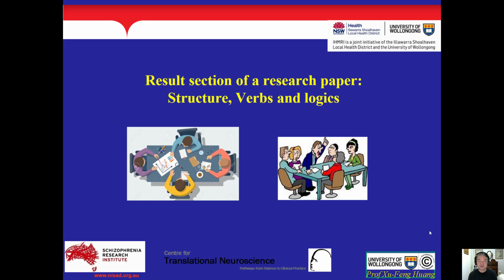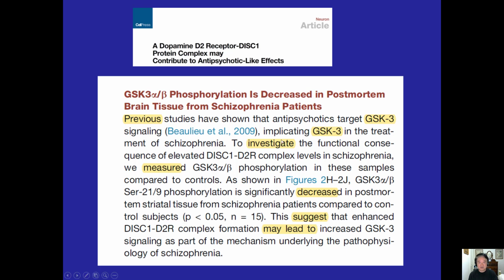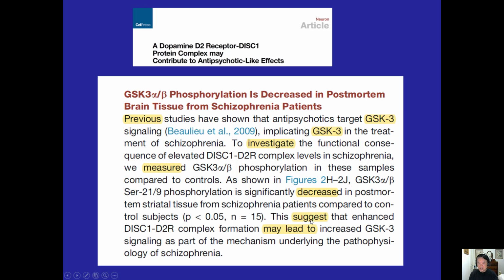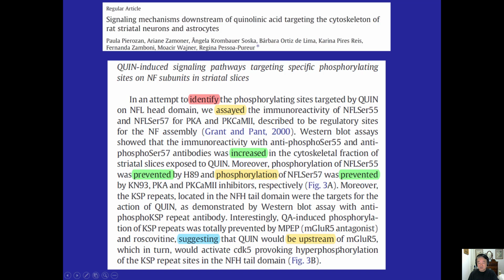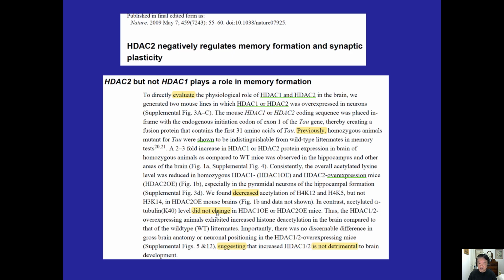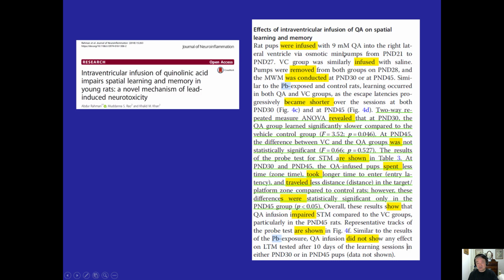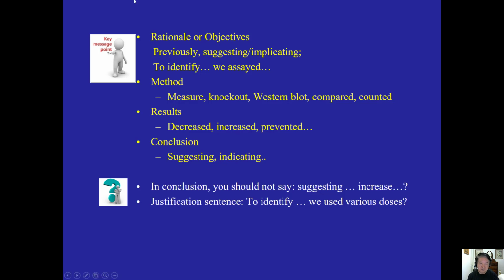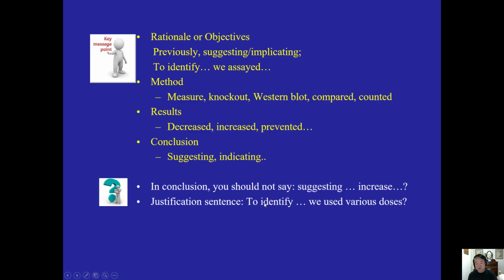How to write the result section in a paper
Teach you to write research results